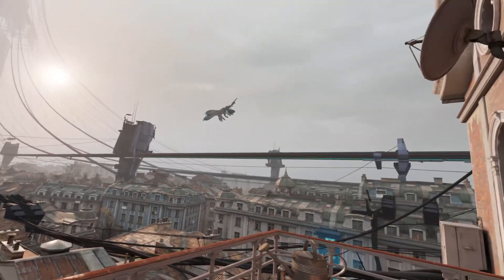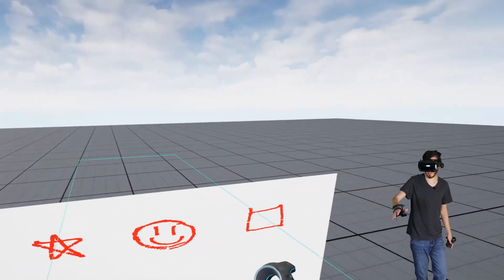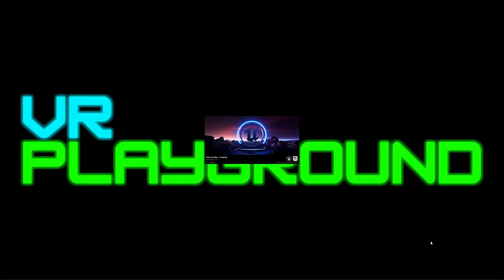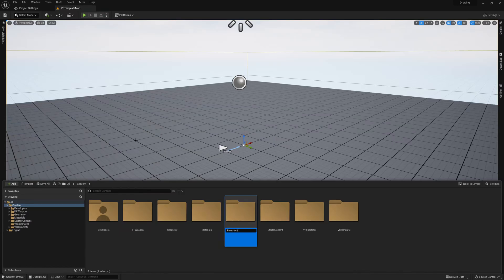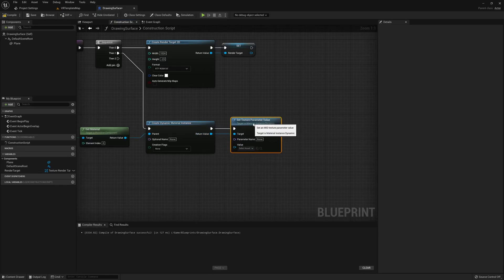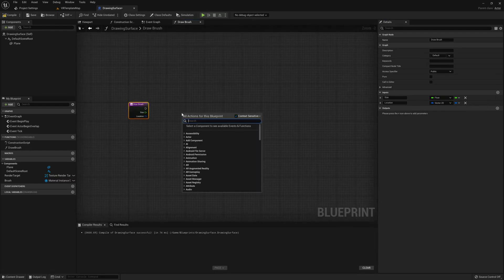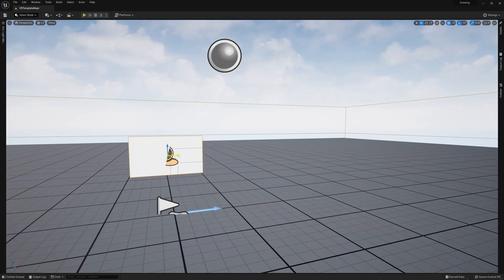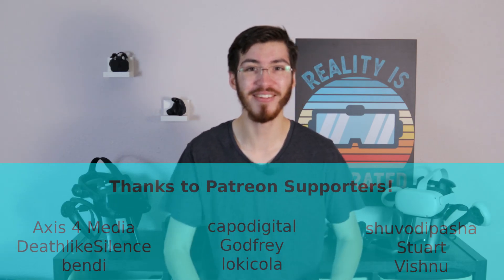Drawing on Surfaces in Virtual Reality!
When creating virtual worlds, its often the little things that can make a huge difference. One such example is whiteboards and windows that players can draw on just as they would expect to in real life. In this tutorial I will show you how you can achieve the exact same addition into your own projects in Unreal Engine

// CHAPTERS
0:00 Intro
1:56 Virtual Reality Preview
4:39 Project Settings
5:19 Create the Materials
7:20 Put together the Drawing Surface Blueprint
13:43 Modifying the VR Pawn to Draw on the Surface
16:29 Thanks to Patreon Supporters!